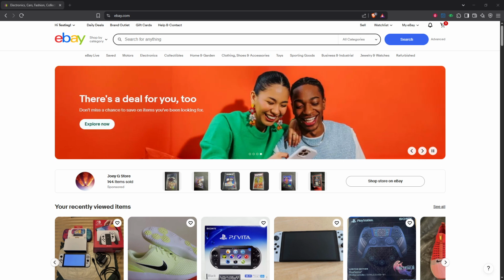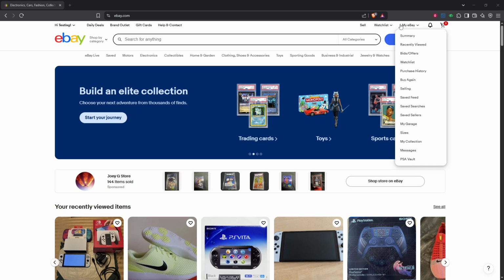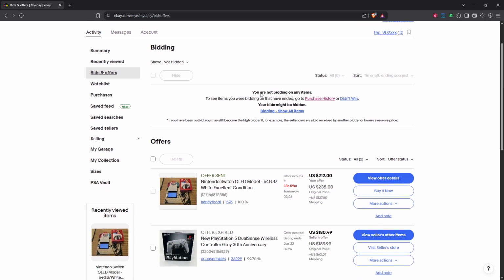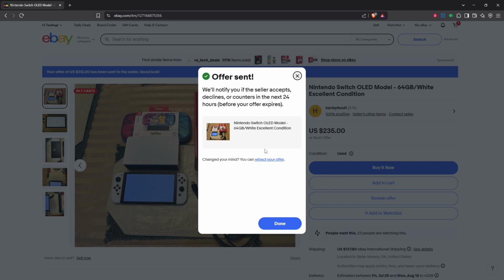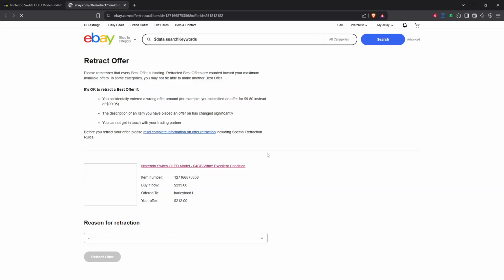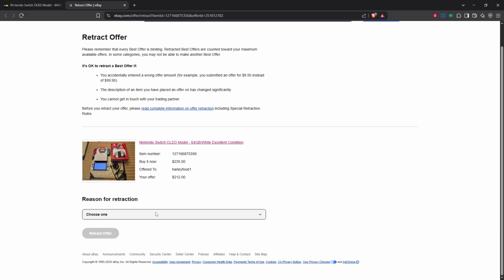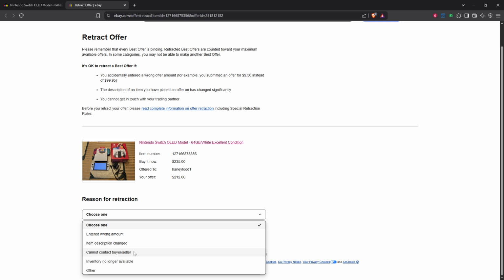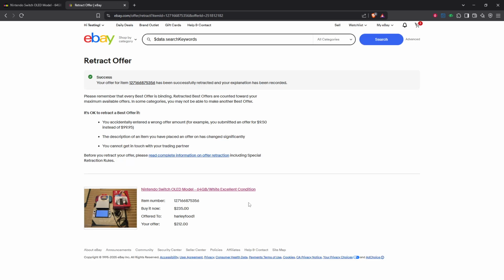How To Cancel Offer on eBay [2025 Full Guide]